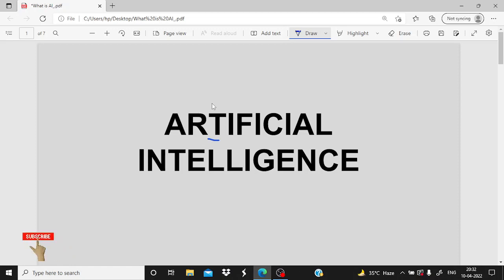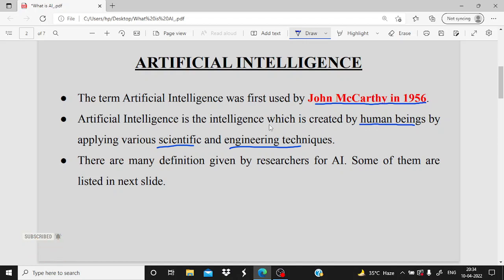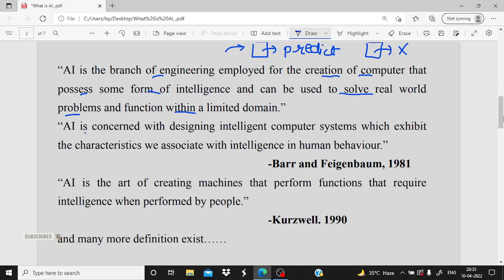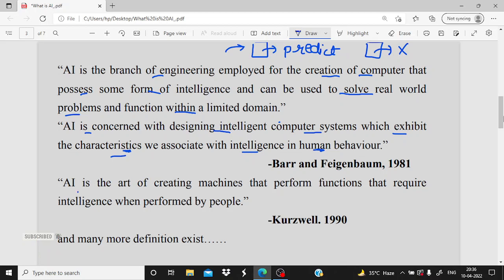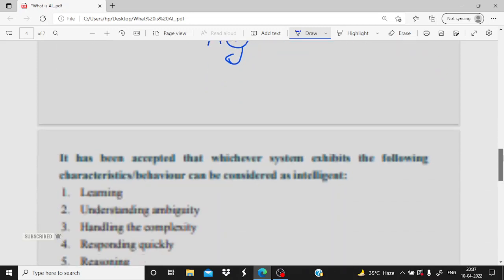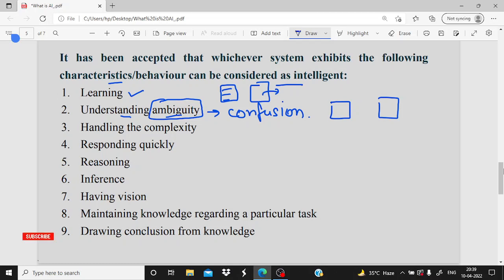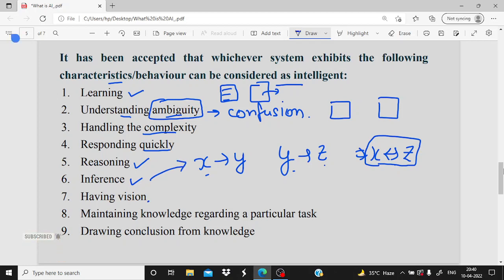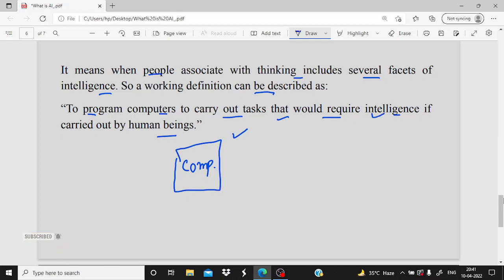What is Artificial Intelligence? | AI | Introduction to AI | Definition of AI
This video covers what Artificial Intelligence is?

Hello All,
This is Renu Singh. Here I am helping you in learning  Artificial Intelligence with full clarity in concepts for competitive and university level examinations.

References : Artificial Intelligence, Ela Kumar

In this channel I am also covering the Artificial Intelligence Lab using Prolog.